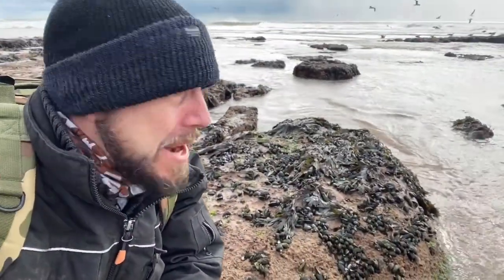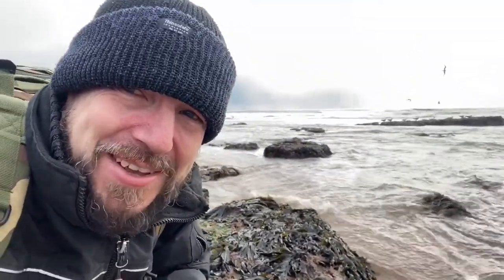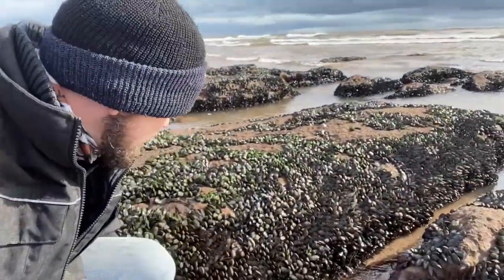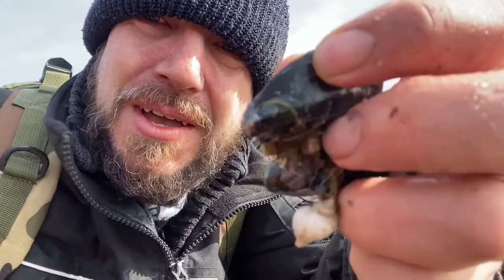Safely Forage Wild Shellfish - Mussels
Where to find and how to safely harvest and eat wild mussels
Sorry about the sound quality - it was quite a stormy day.
Watch me get unintentionally wet feet at the end!